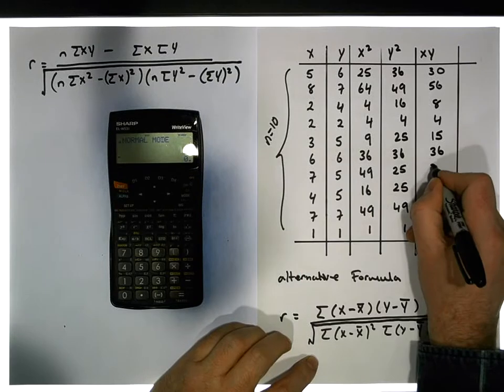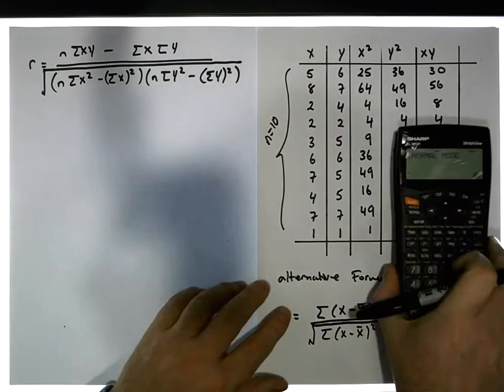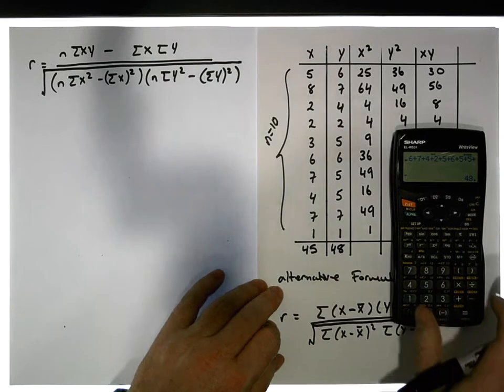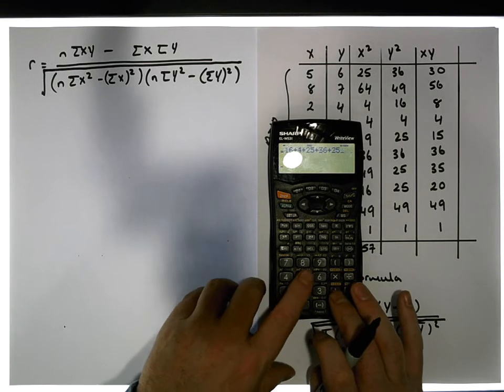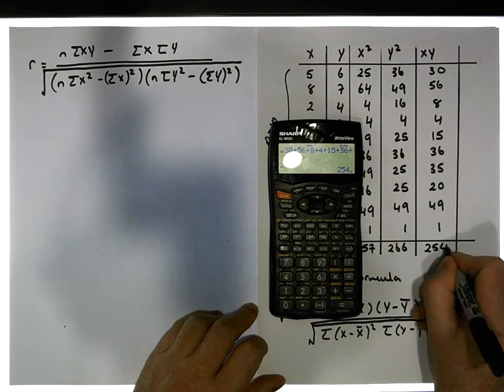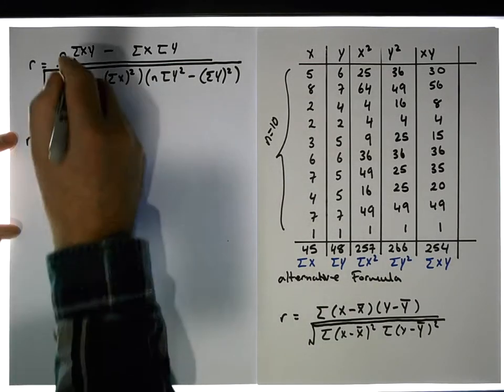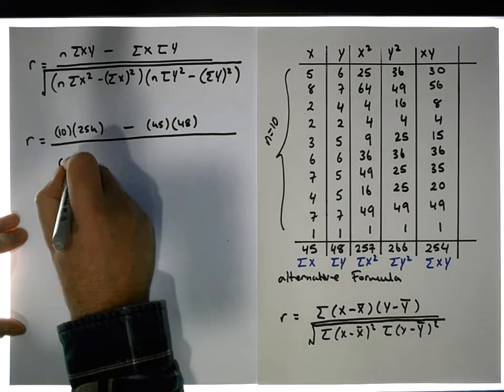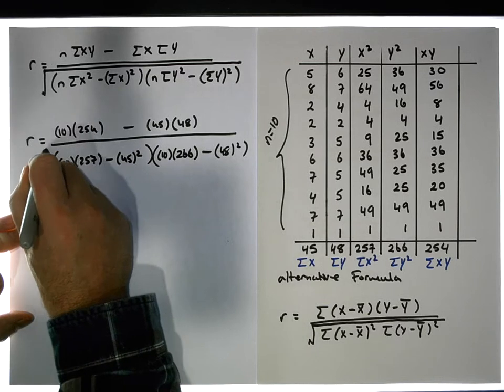Correlation and Regression: Calculating the Pearson Correlation Coefficient (Example 2) - Part 3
This short video details how to calculate the Pearson Product Moment Correlation Coefficient for a set of paired observations on an Independent Variable and a Dependent Variable.